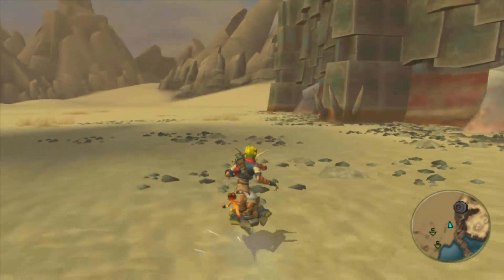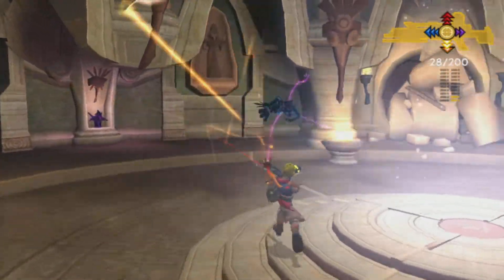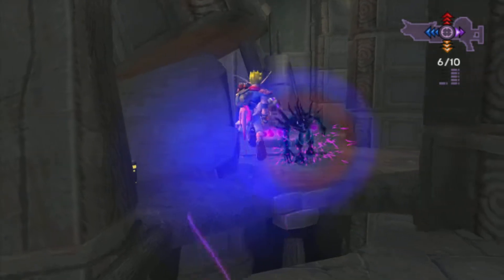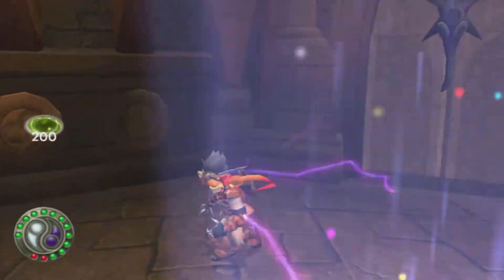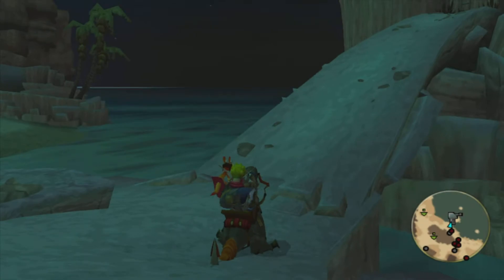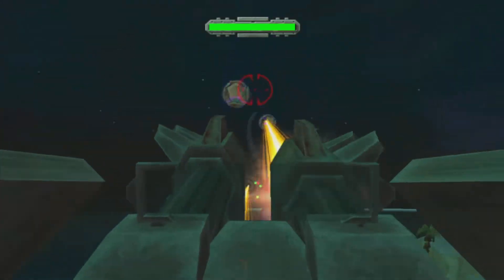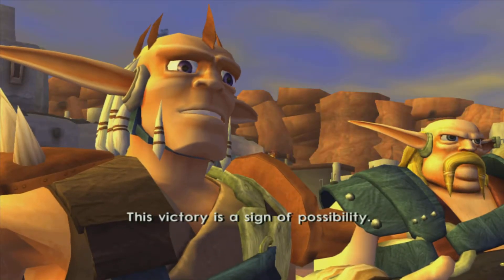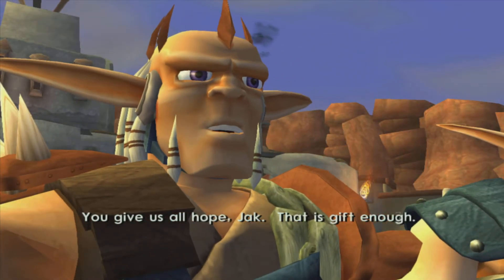Jak 3 - PS5 Walktrough Part 8